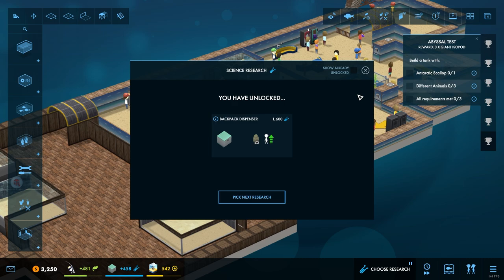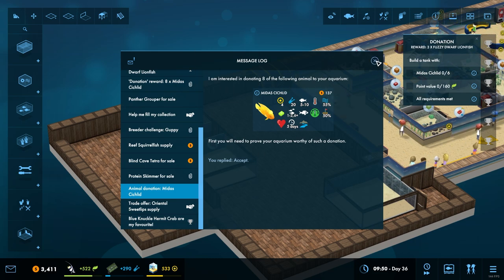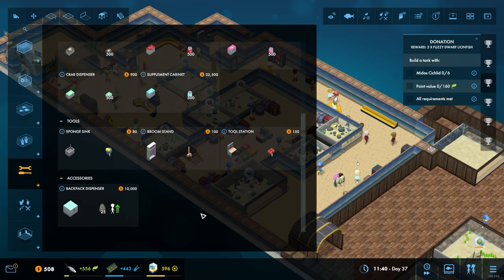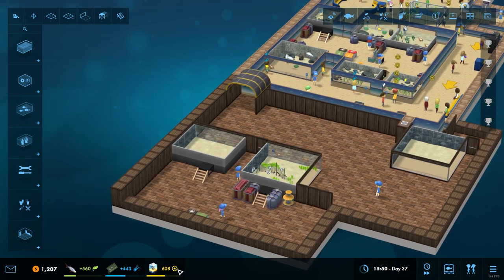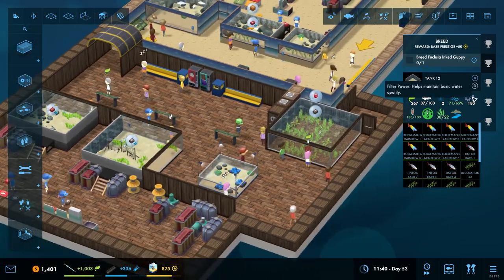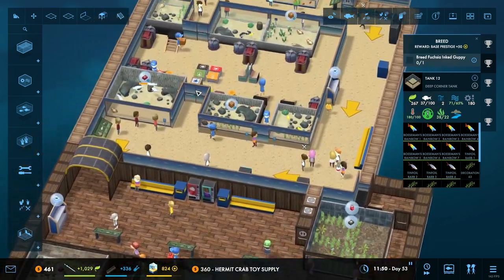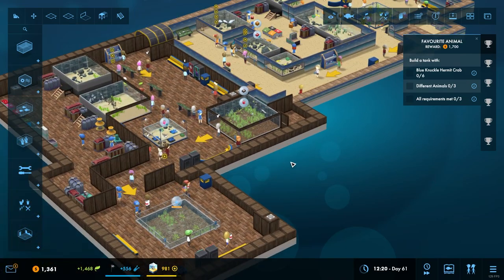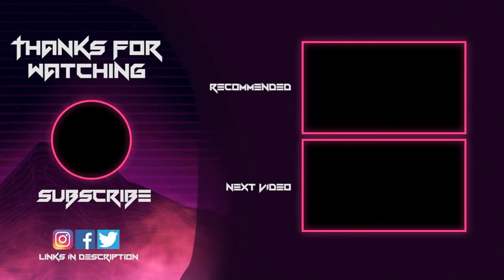Megaquarium Playthrough | ALL DLC'S + MODS | The Big Build Part 3